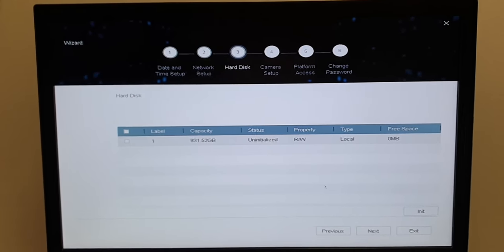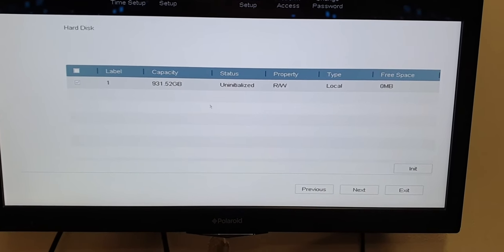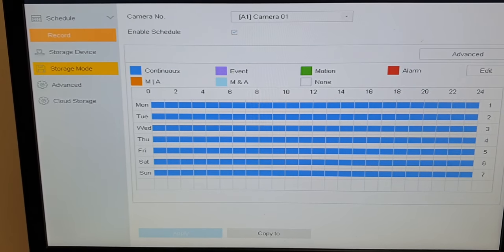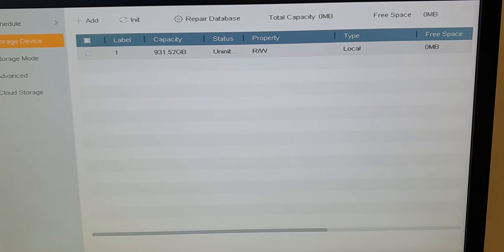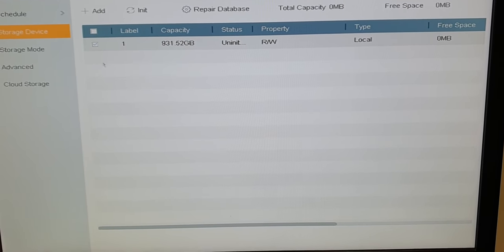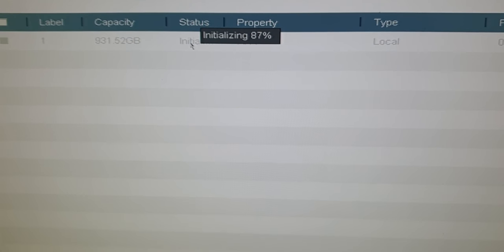Preparing hard drive by formatting or initiating it. Hikvision DVR